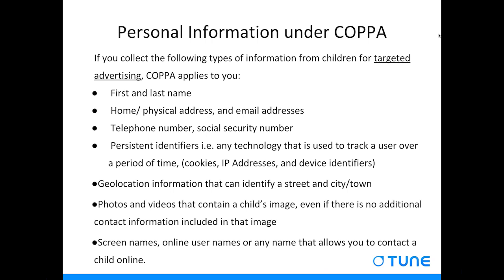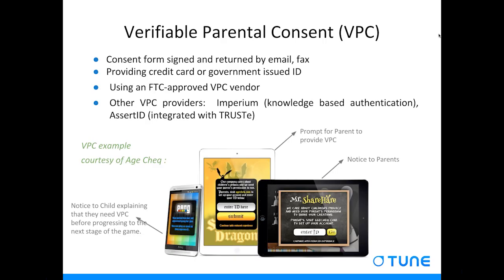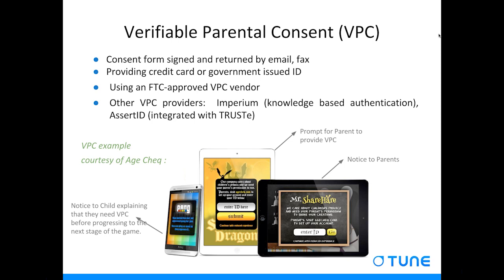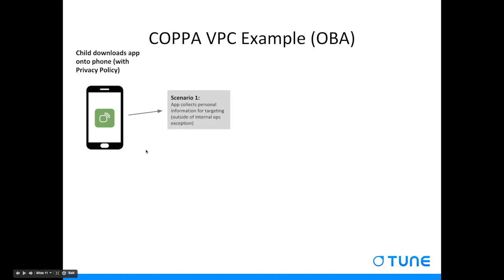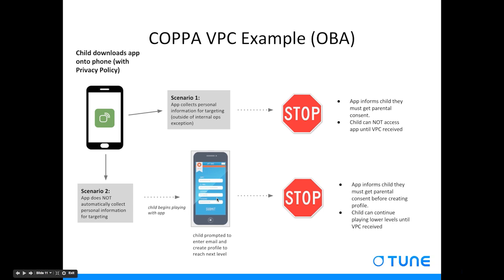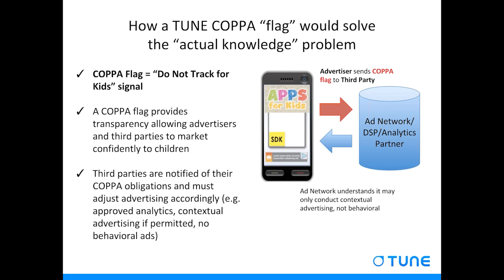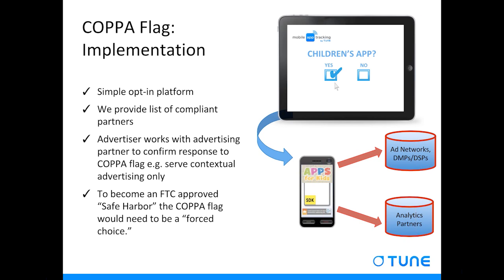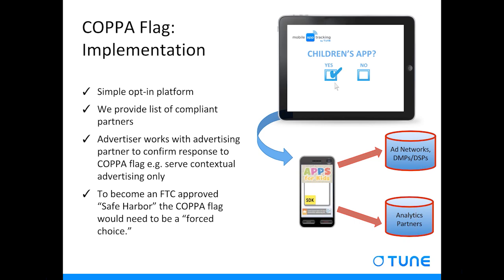Getting Proactive with COPPA presented by TUNE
Saira Nayak, Chief Privacy Officer at TUNE, gives a rundown of recent FTC decisions around the Children's Online Privacy and Protection Act and what you can do to make sure your business is in compliance.